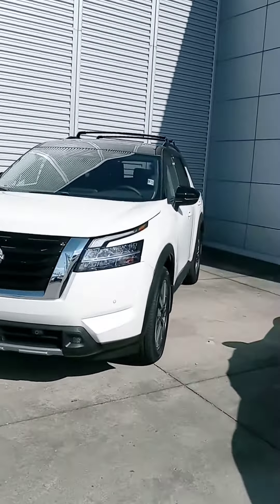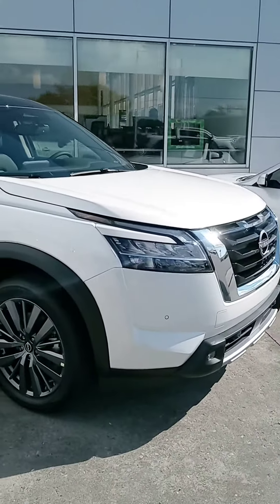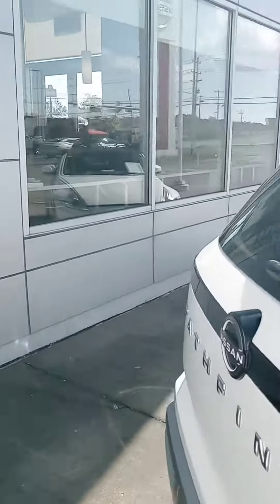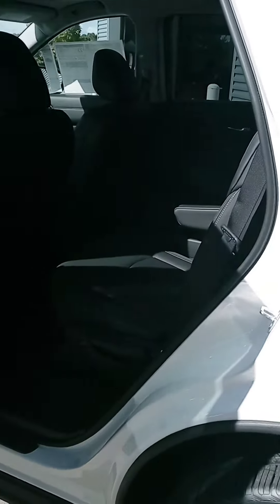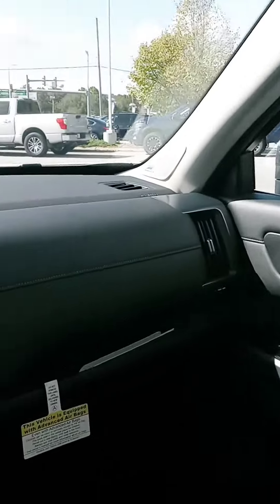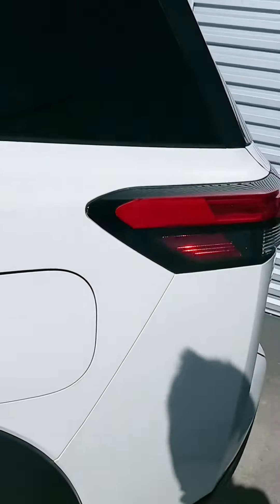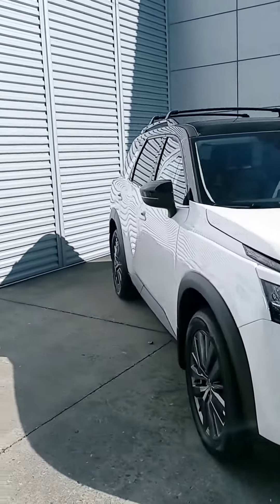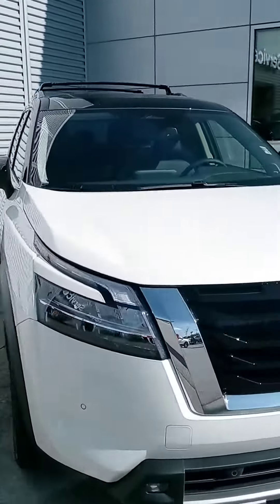Kayla, how about a Pathfinder?